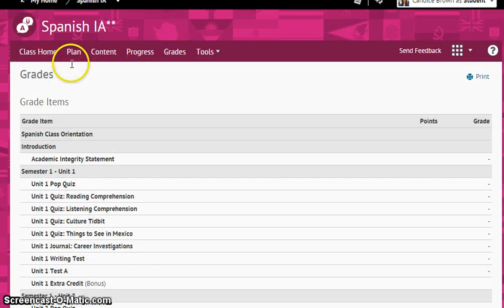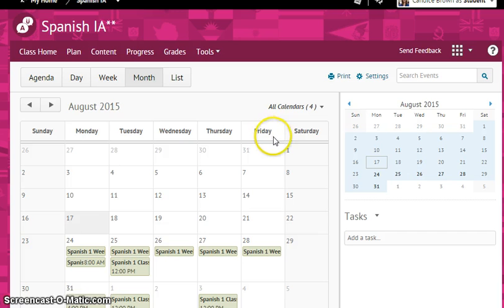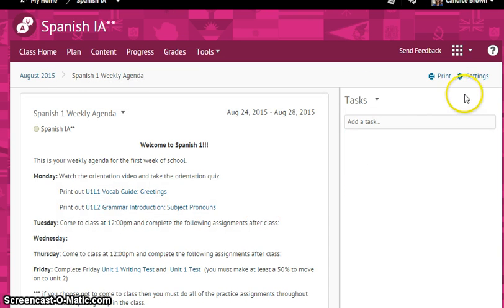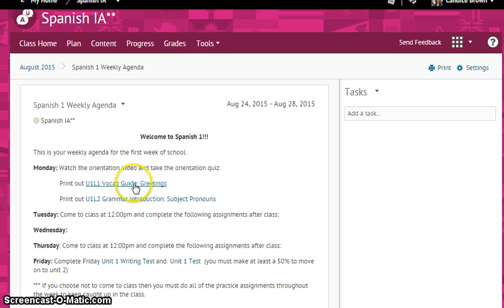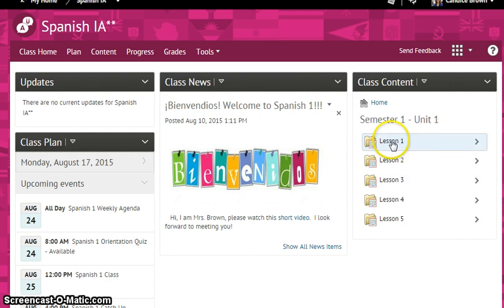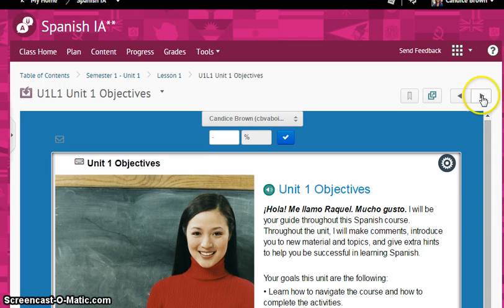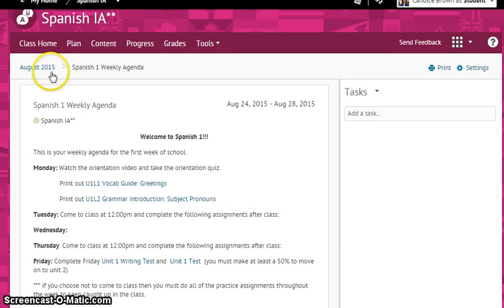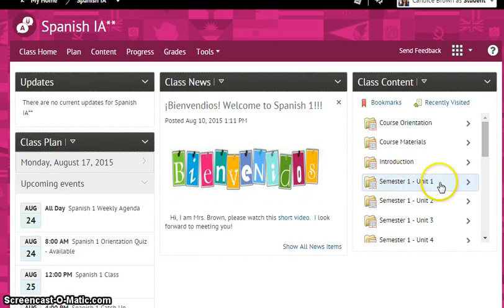2015 orientation video